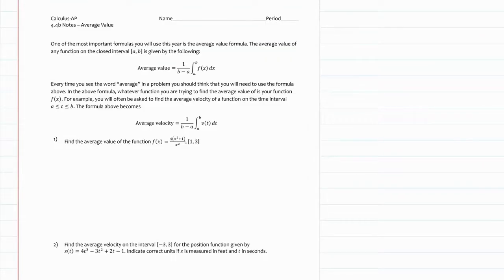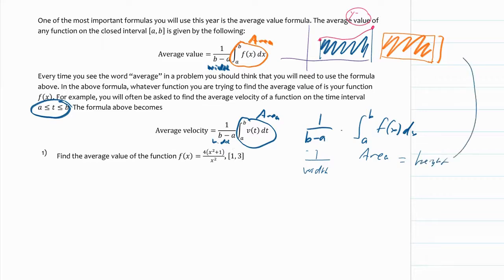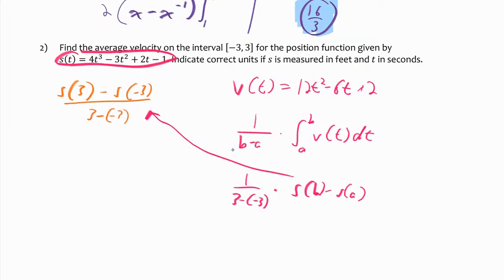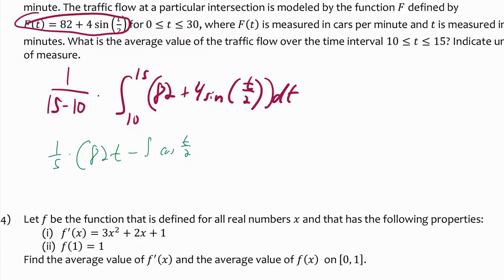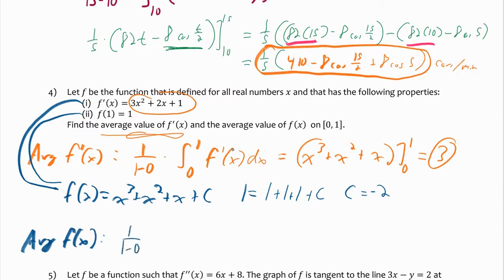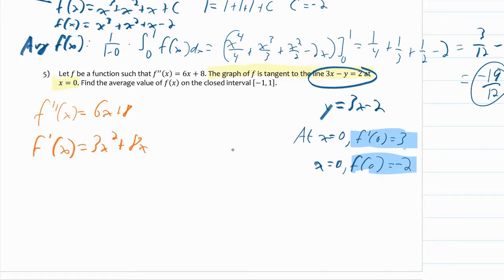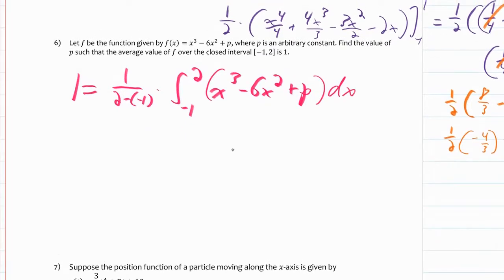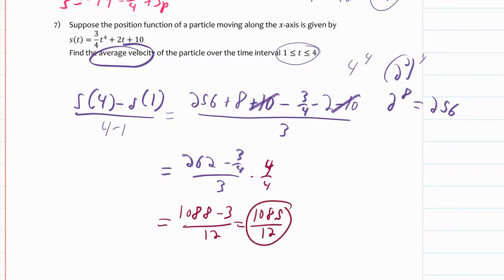Calc-AP - 4.4b Notes - Average Value